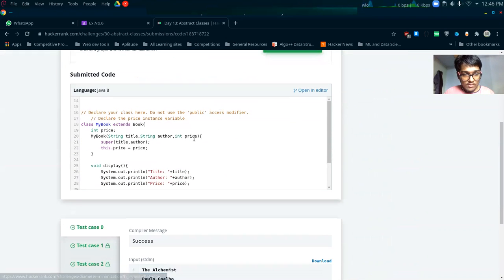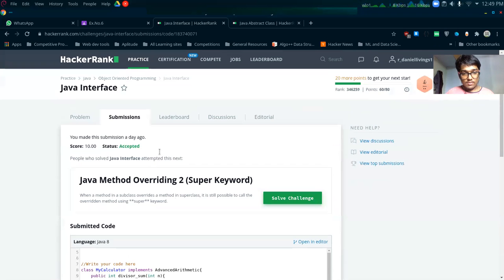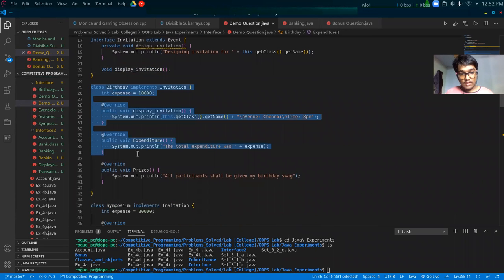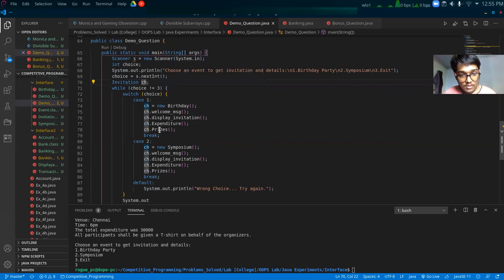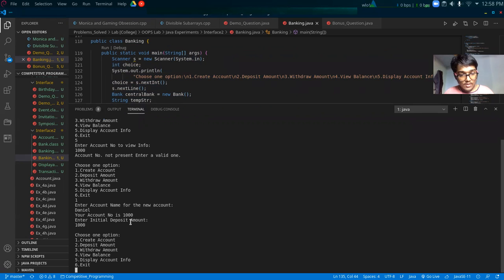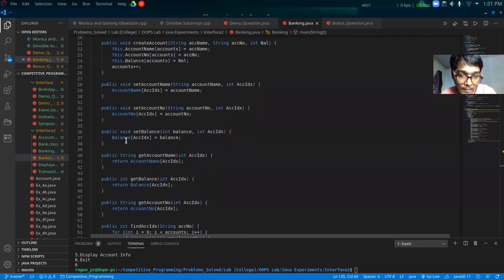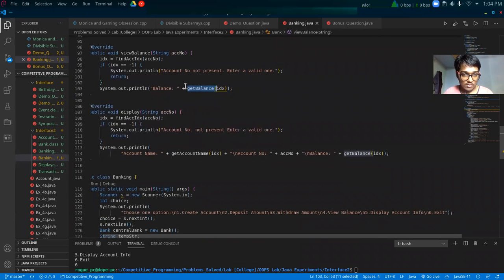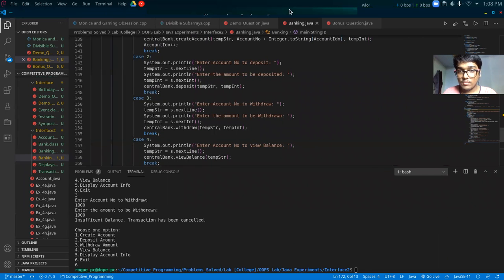OOPS Lab 6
Please use 720p for better video quality.